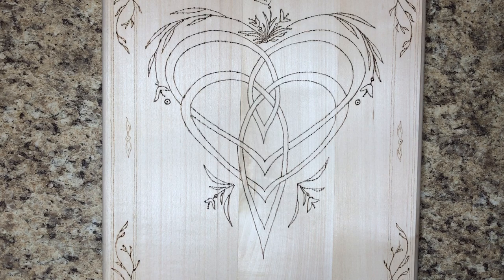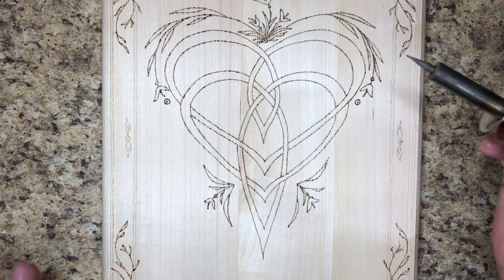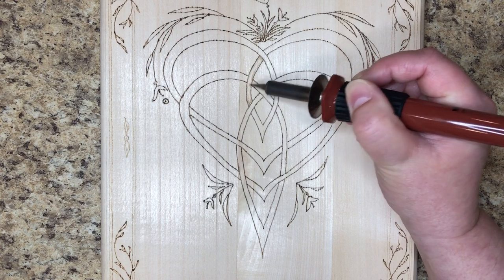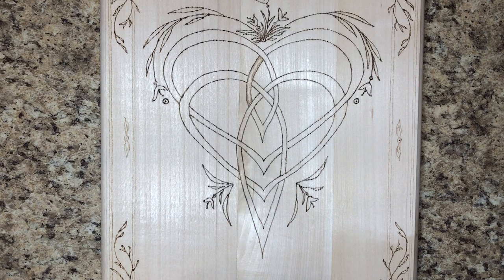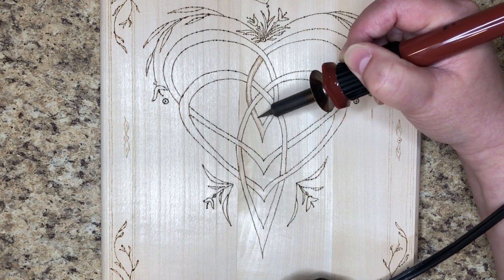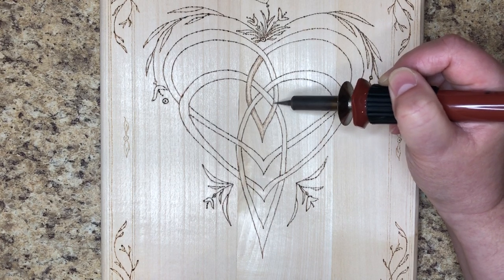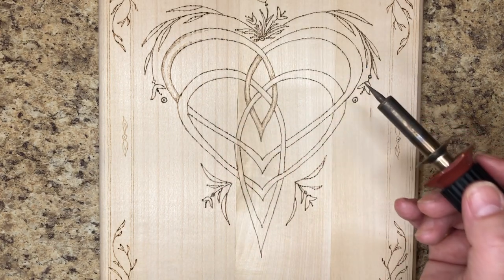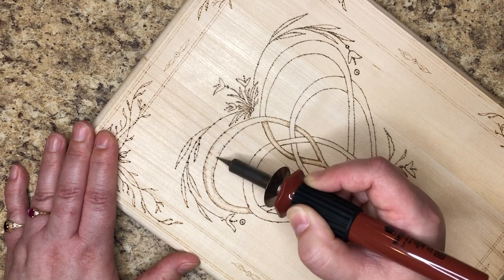Wood burning a Celtic Mother's Knot design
Today we start adding shading to a new project--a Mother's Knot design on a wall plaque! You can follow my progress over the next two or three videos while I give you a behind the scenes look at how I work and create my wood burned designs.